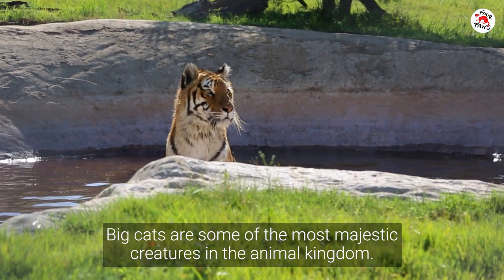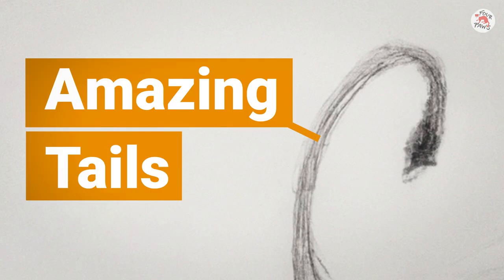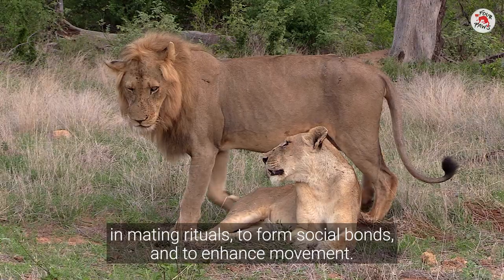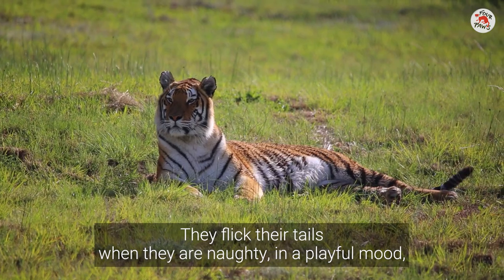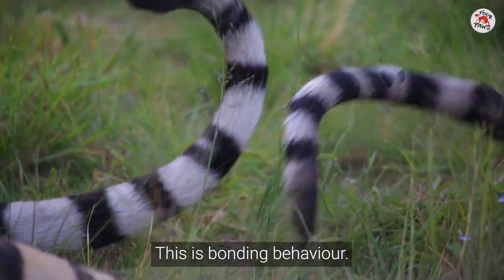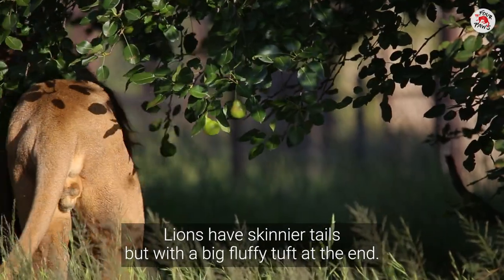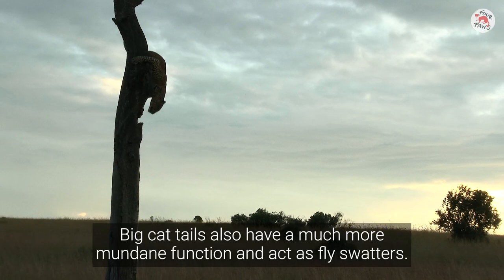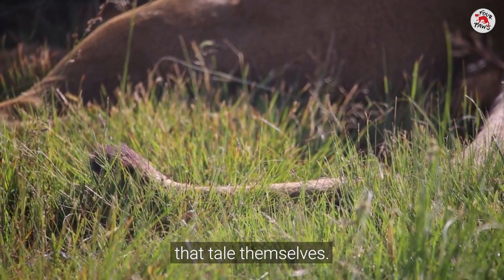The Secret Language of Big Cats: Learning From Their Tail Movements 🐅🐆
Are you ready to discover the secret language of big cats? These majestic creatures have a fascinating way of communicating through their tail movements. In this short clip, you'll learn how to decipher their moods and emotions just by observing their tails.

What does it mean when a tiger's tail twitches? Or when a lion touches his tail with another lion's tail? Discover how to tell when they're feeling playful, curious, or even angry. You'll learn how to spot the difference between a flicking tail and a lashing tail, and what each of these movements means.

Big cats are just like house cats in many ways. If you're a cat lover, you'll be amazed by the similarities from the way they groom themselves to the way they play.

So, whether you're a wildlife enthusiast or simply love cats, this video is for you. You'll be entertained, educated, and inspired by the incredible world of big cats.